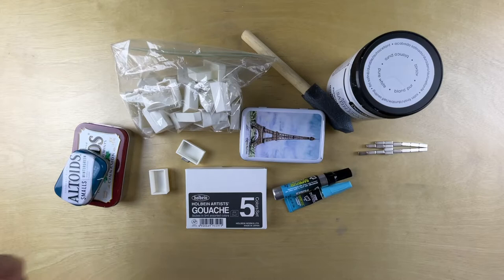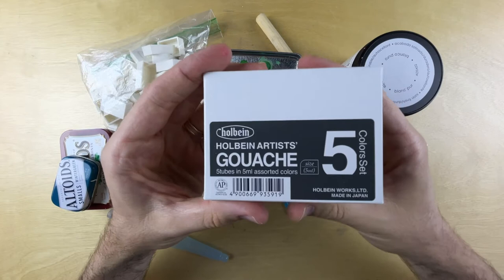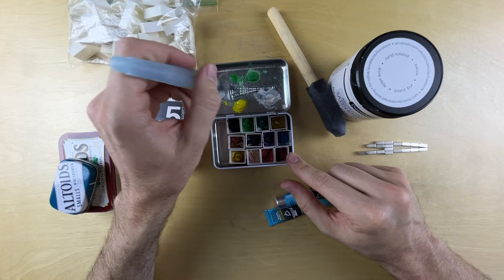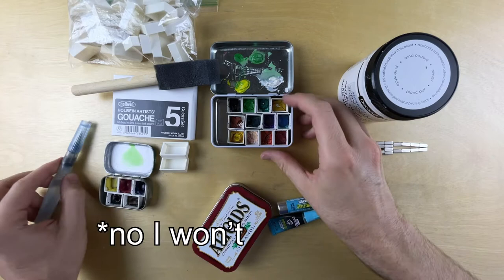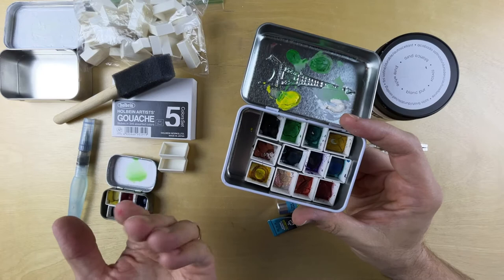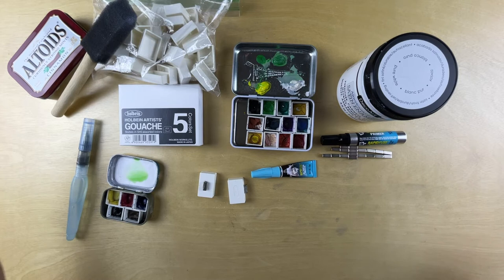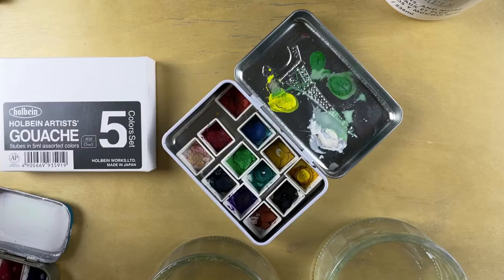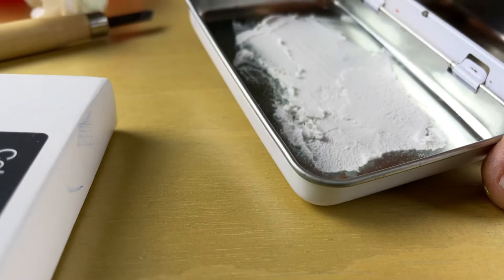Making a Gouache Travel Paint Palette from a Candy Tin!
Hello Pen People!

Today, I’m going to ask you to indulge me, on this bonus video, posted outside of my regular posting schedule, which does not involve pens in any way.

I’m building a travel paint palette for gouache, a medium that I have no skill in, but definitely some interest.

Does my work strike your fancy? Want to see more painting things along with pen videos?

Contents:
00:00 introduction
00:52 supplies and process
10:36 (some of) the steps
15:43 filling the paint pans
17:36 final results and swatches
22:36 the paintings
33:54 final thoughts